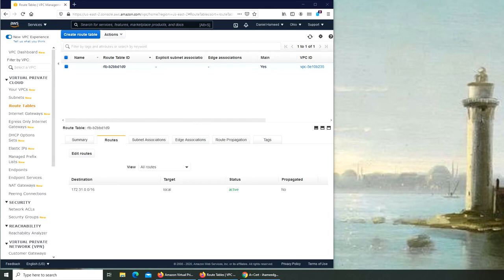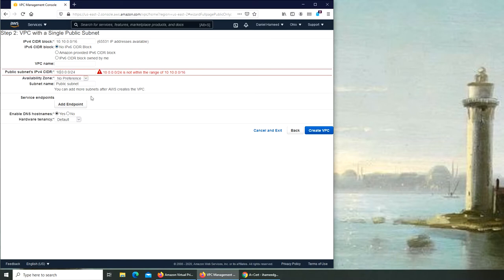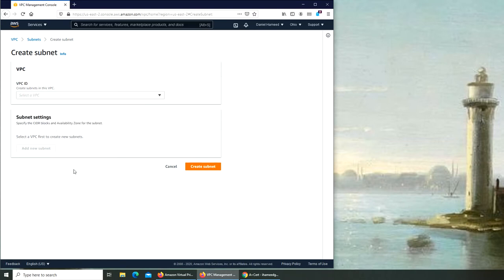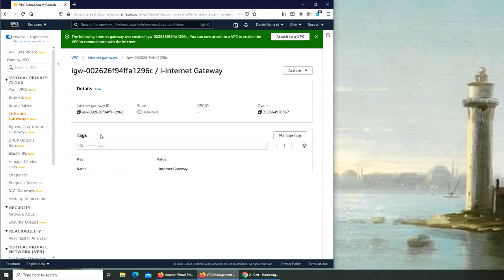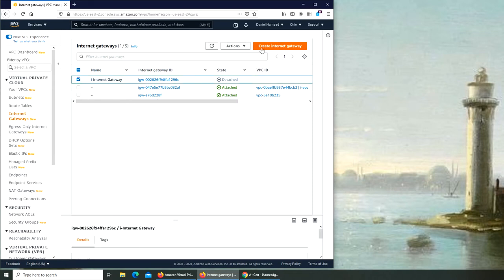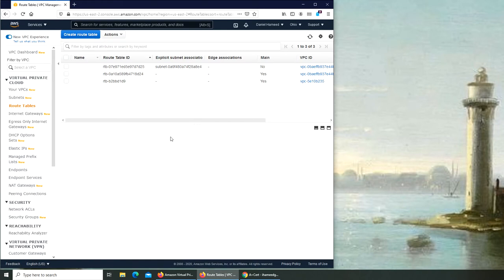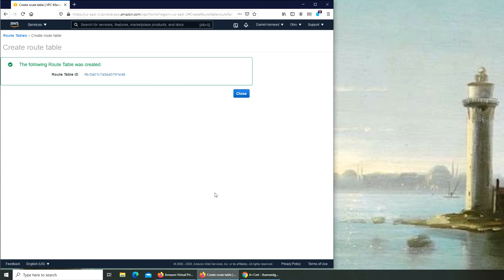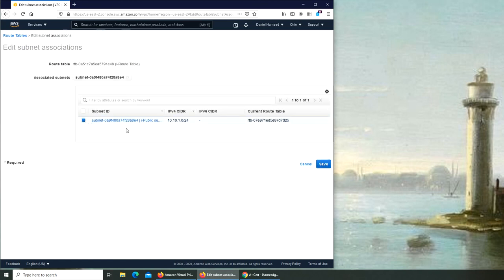AWS - VPC, Subnet, Internet Gateway & Route Table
a quick video demonstrating creation of vpc with subnet and associating internet gateway to vpc with route table for internet traffic